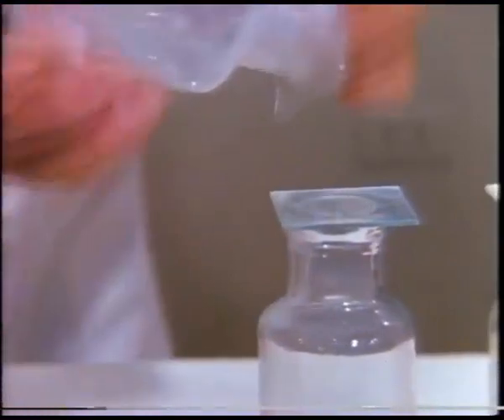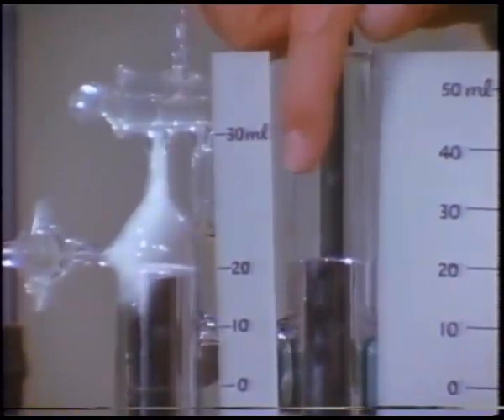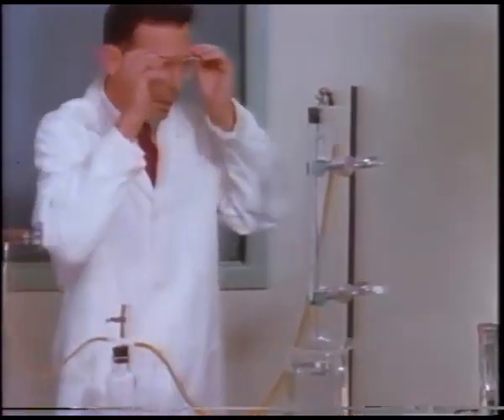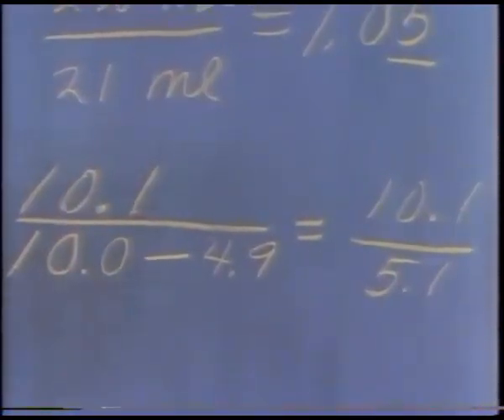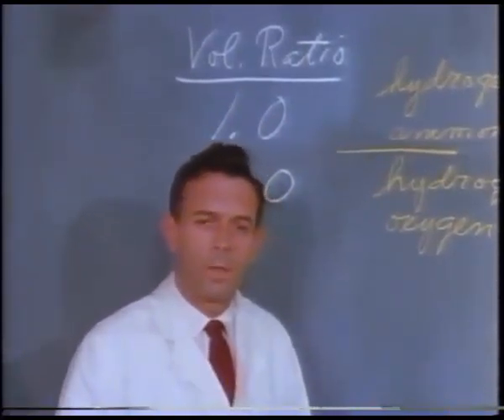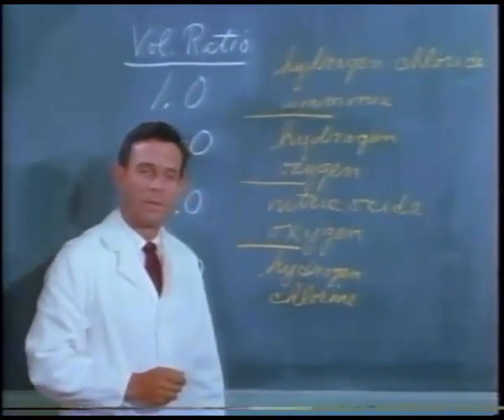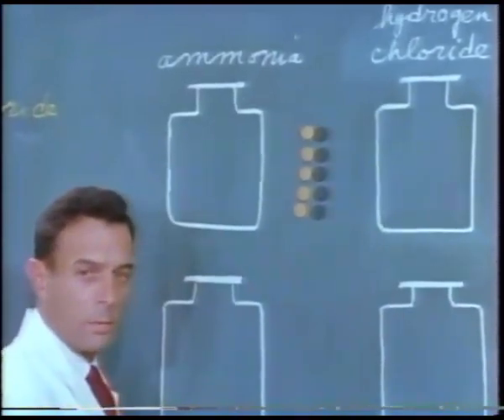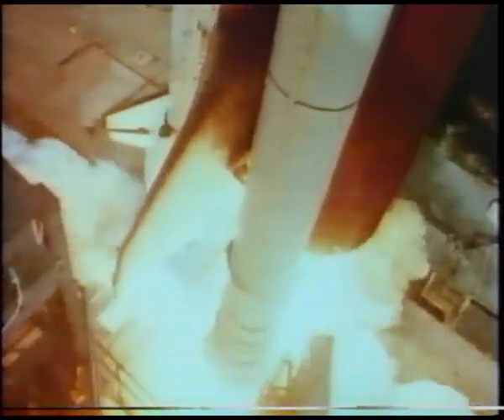gasesCombineCompleteAnnotated83mb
Gases and How They Combine - Annotated